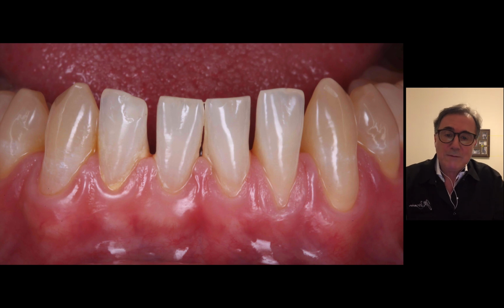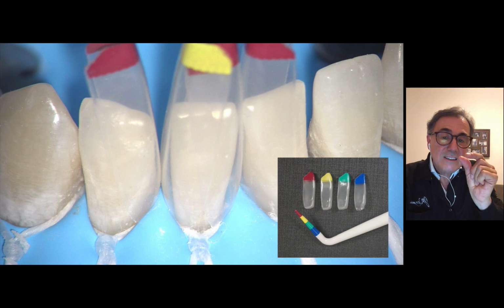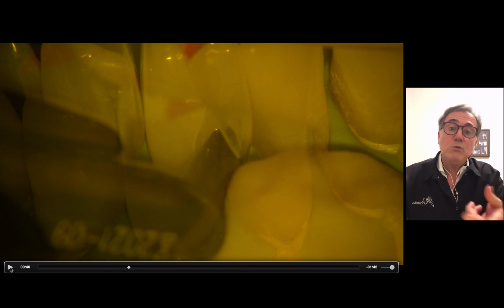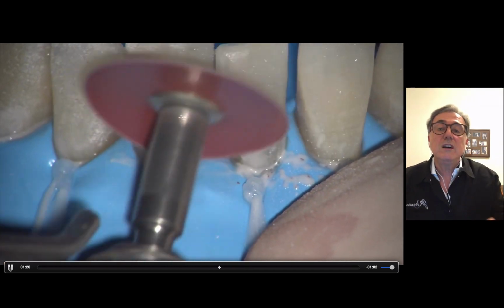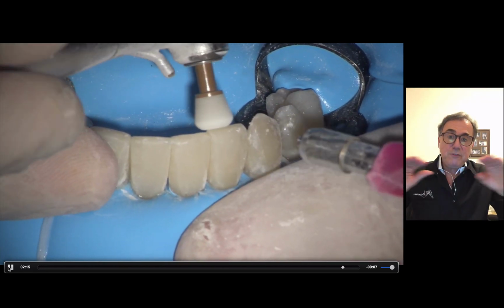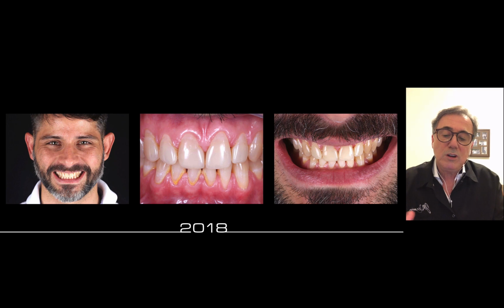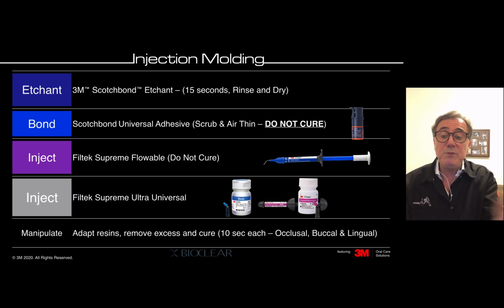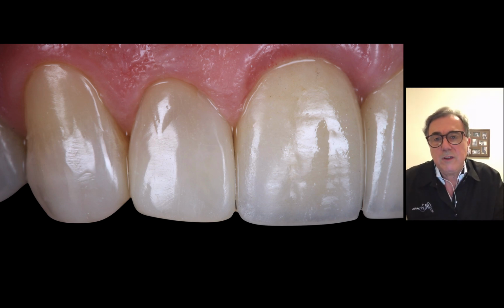Clinical Case # 1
First of a series of videos that we made for IGTV showing clinical cases from our everyday practice. In this case we'll show diastema closure and black triangle restorations using Bioclear Matrix and injection molding.